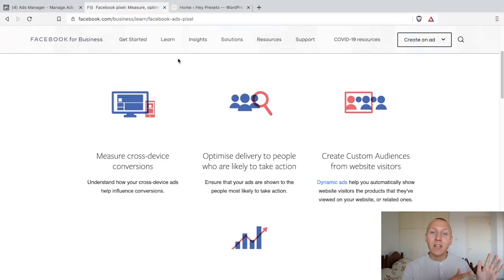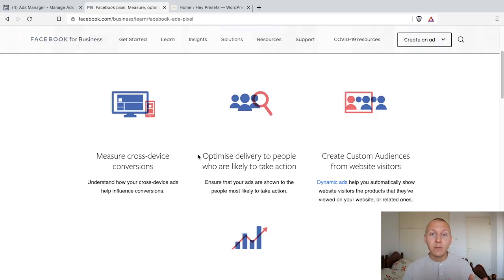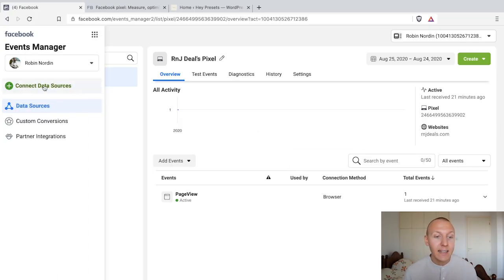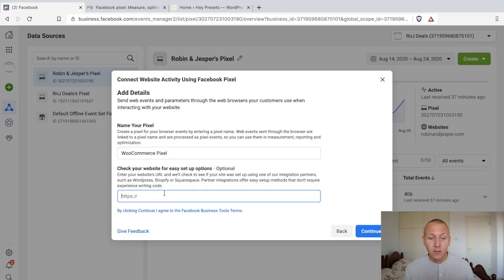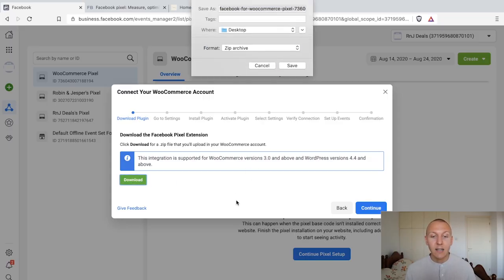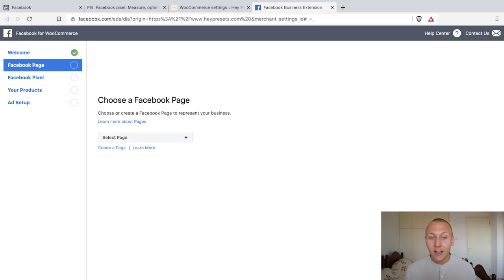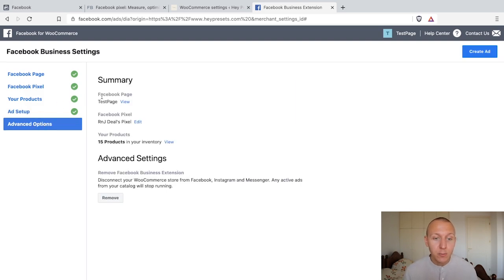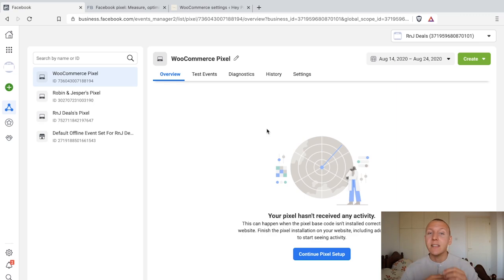Install Facebook Pixel Woocommerce